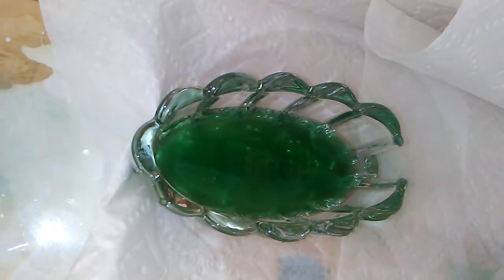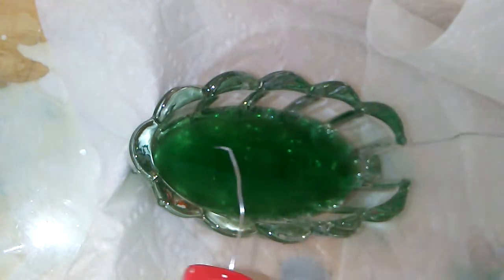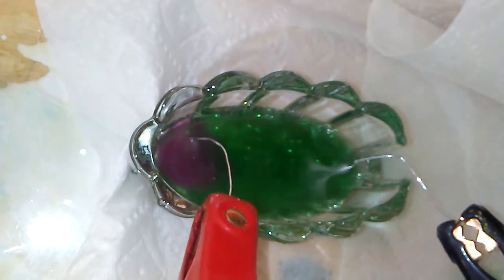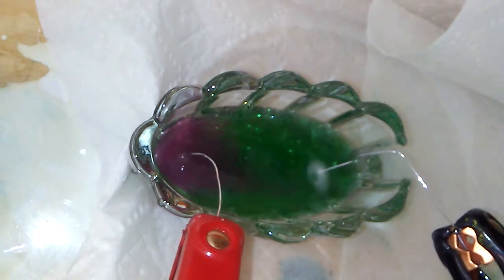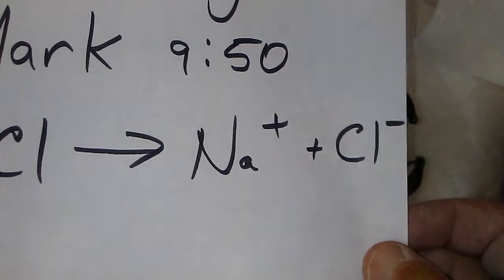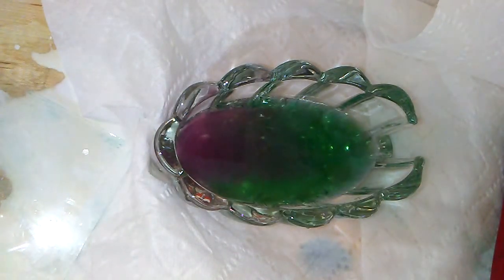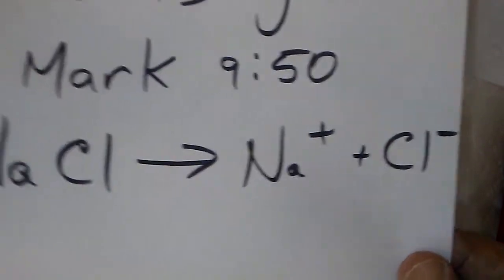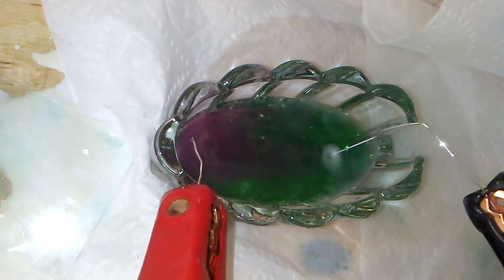Salt a blessing from God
Salt water electroysis produces an acid